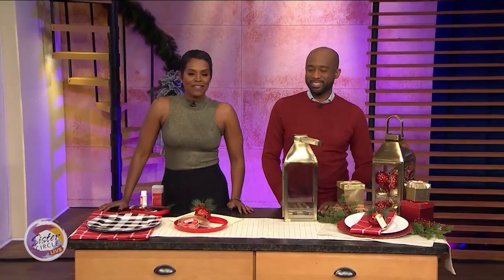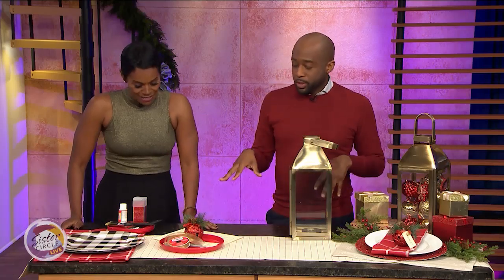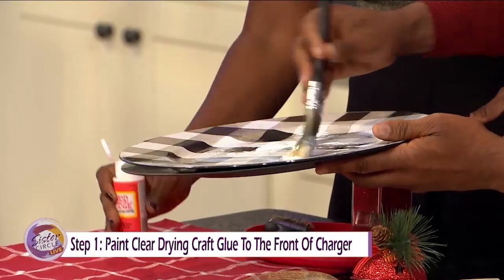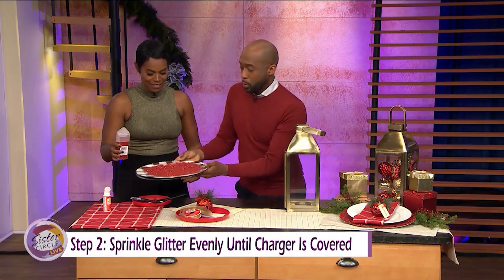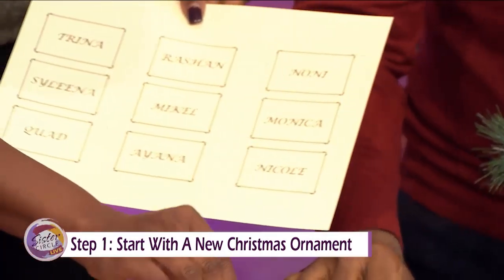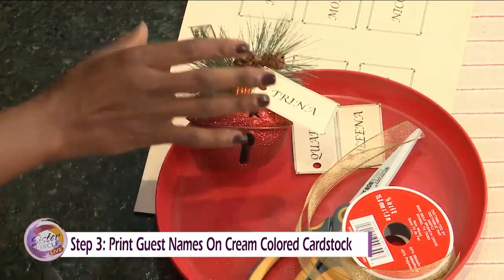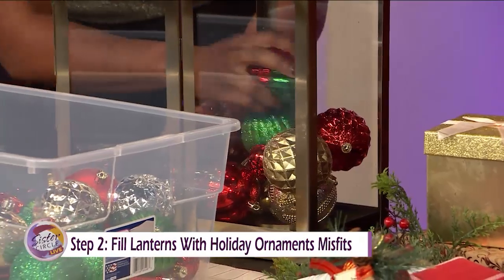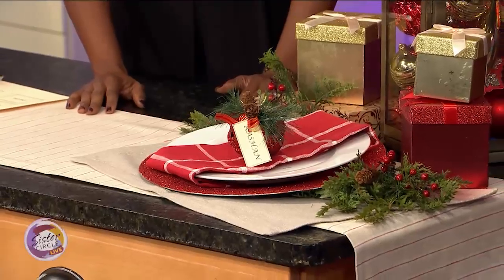Sister Circle | Holiday Decorating On A Budget With Celeb Designer Mikel Welch | TVONE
Most of us are in holiday decorating mode and we’re looking for ways to spruce up our holiday table without spending a lot.  Celebrity designer Mikel Welch is sharing some amazing budget-friendly holiday décor ideas.